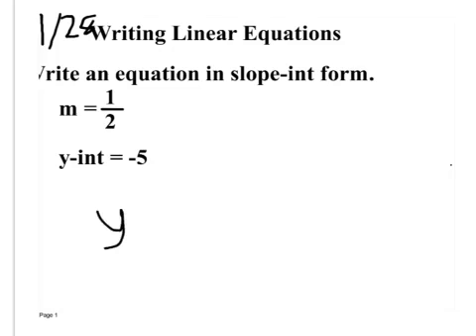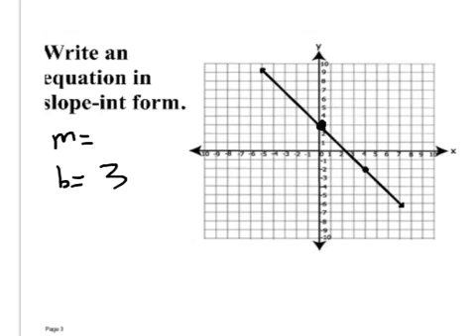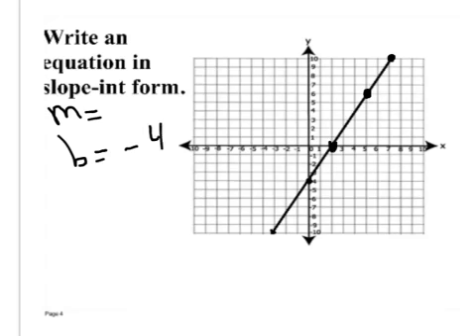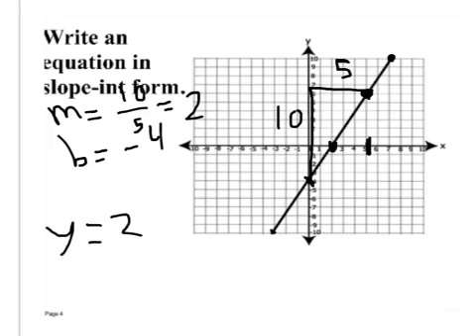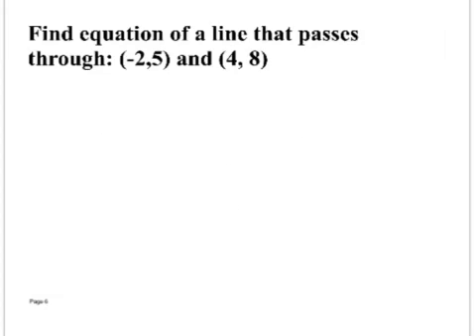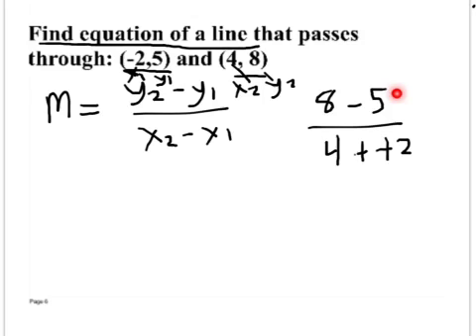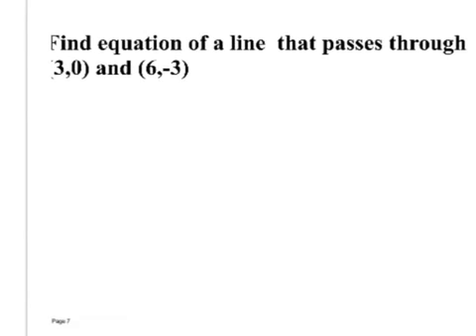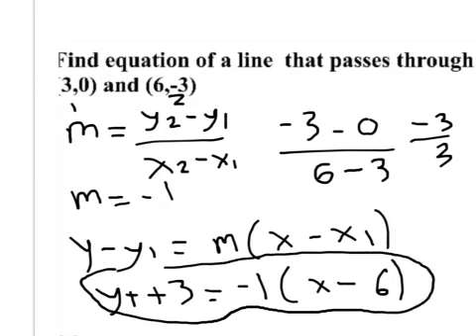Pre-Algebra 8.8 Notes 1/28/14